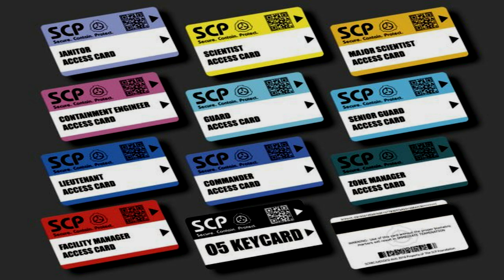(Community) Standard Non-Anomalous Keycards [Item]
Get that omega, boi.